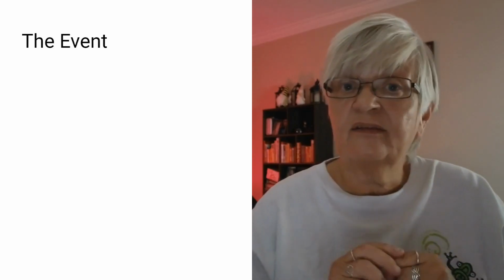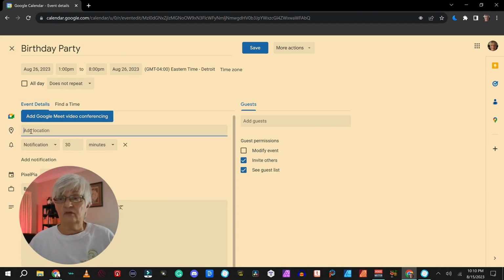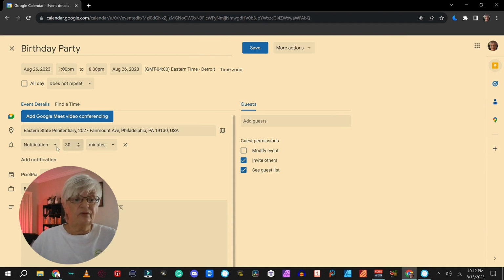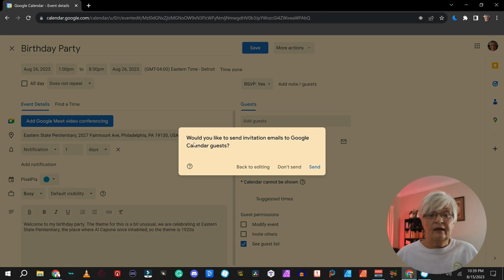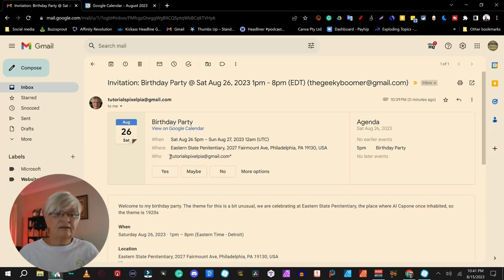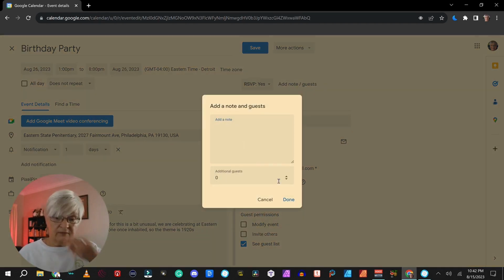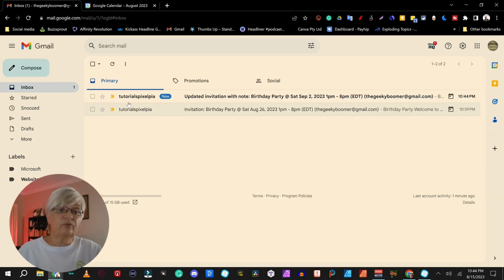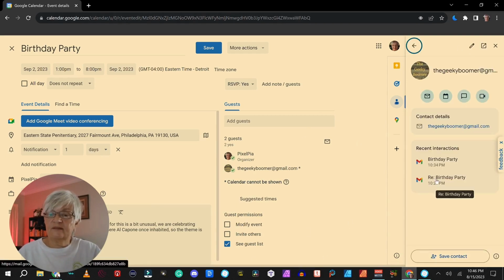Spicing Up Your Google Calendar Event Invitation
Want to make your Google Calendar event invitations stand out?

Do you first need a reminder on how to add an event? Here is that video

Dive into this tutorial, where I guide you through the process of adding all the essential details to your event, ensuring your guests are well-informed. From setting locations to sending email notifications, I've got you covered.